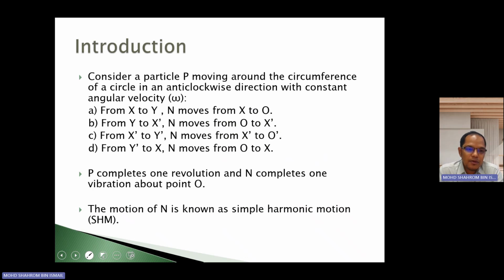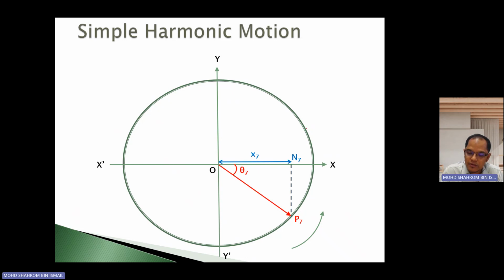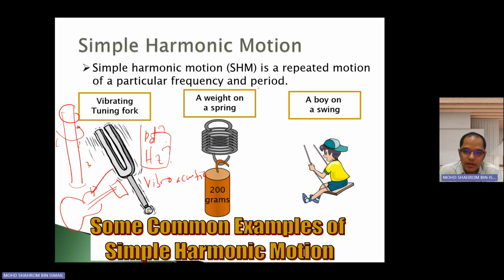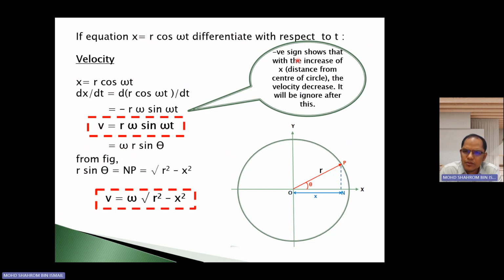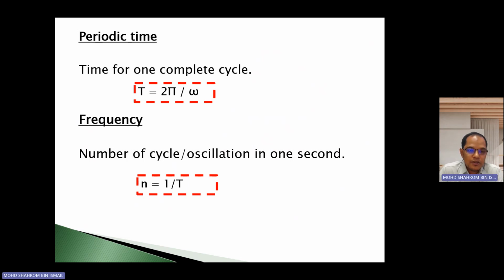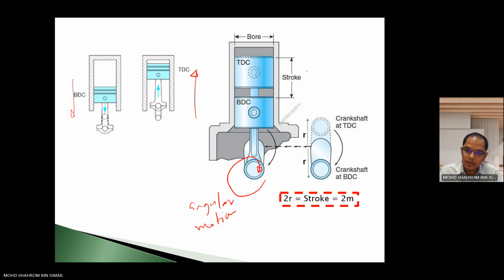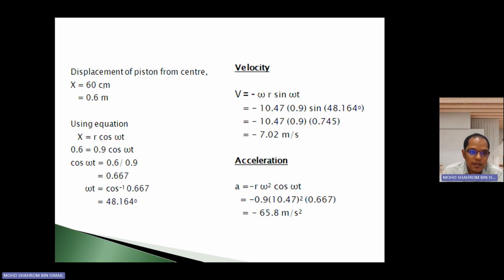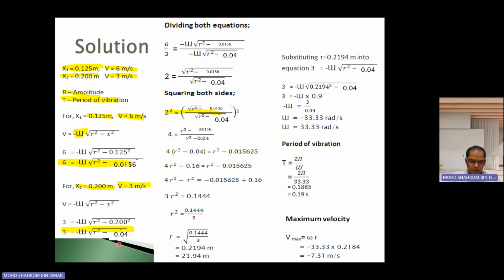DJJ40163 - MECHANICS OF MACHINE - Simple Harmonic Motion (SHM)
This is a lecture video on the mechanics of machine subject that covers Chapter 2 topic 1.